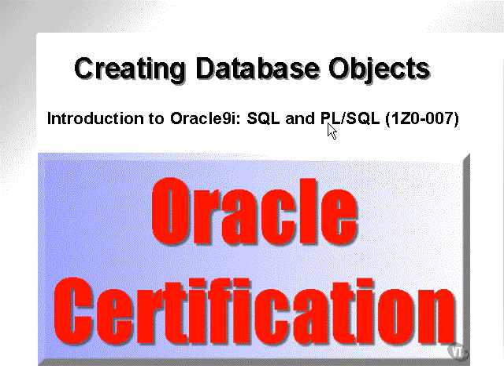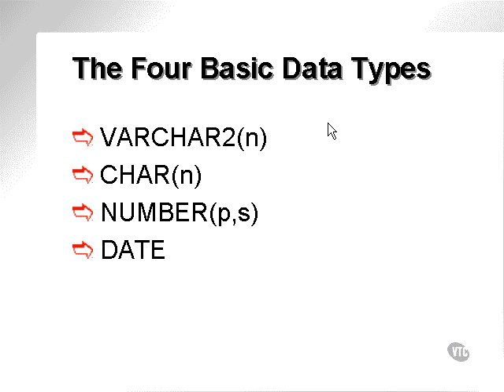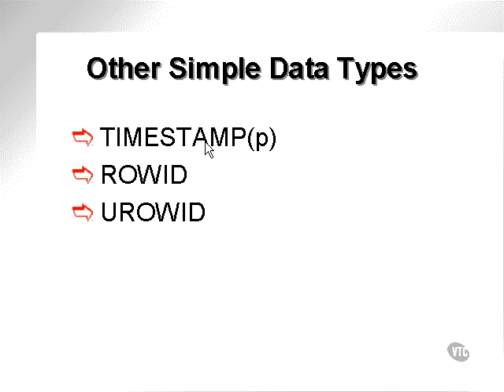learning oracle application developer 23